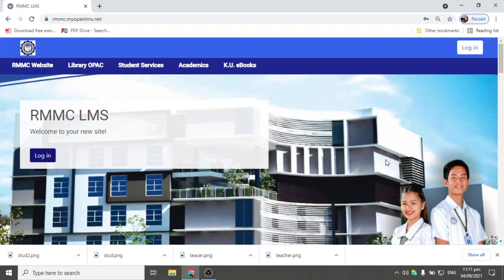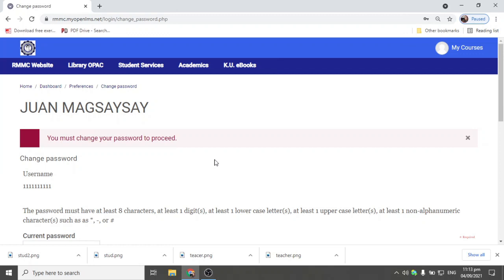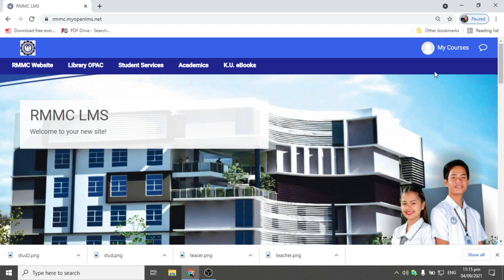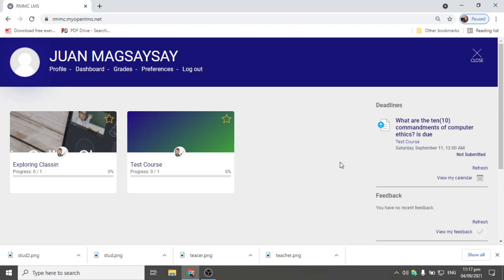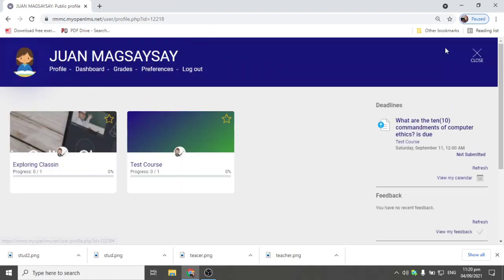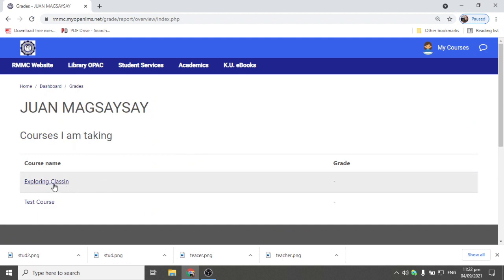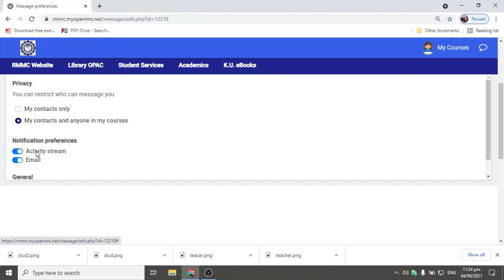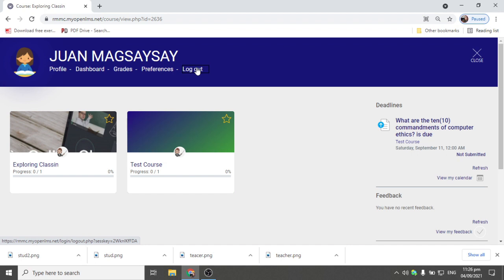Using OpenLMS as a Student | TeacherLethe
This is a video tutorial on how to use the OPENLMS as a student via a browser in your computer